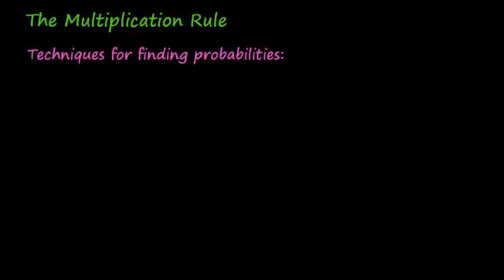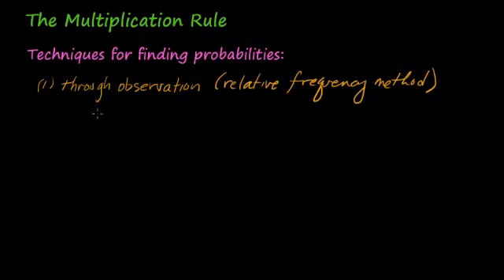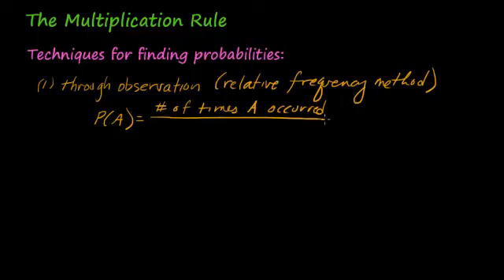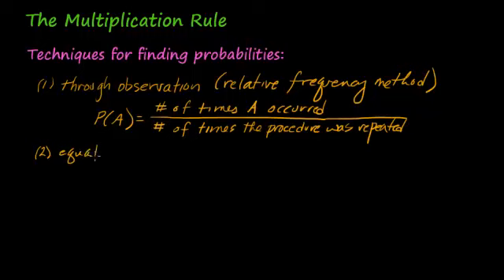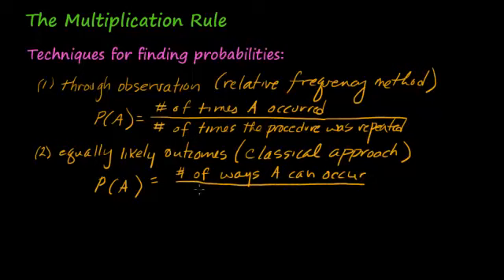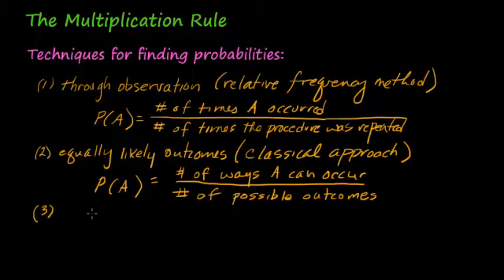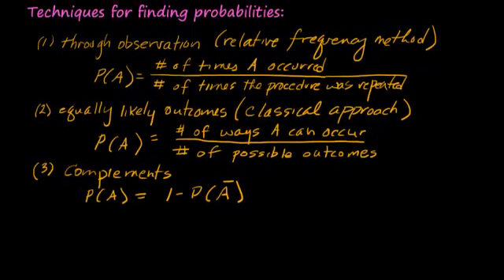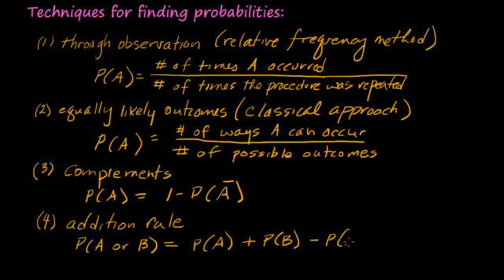Probability: Multiplication Rule